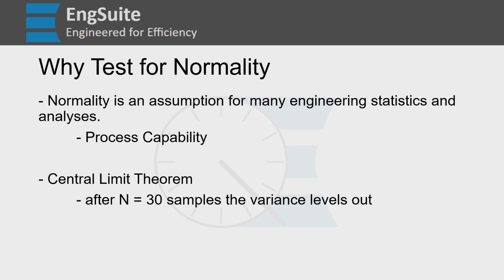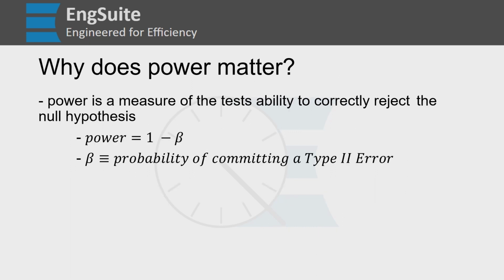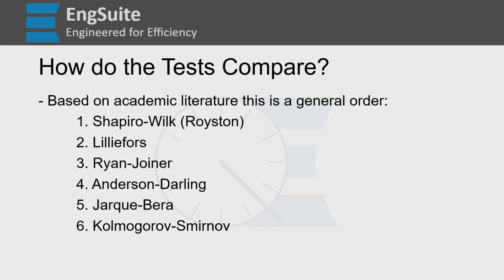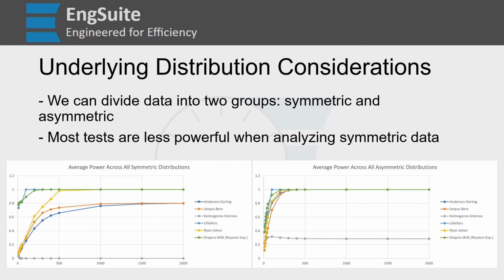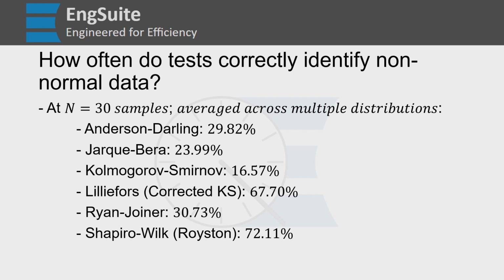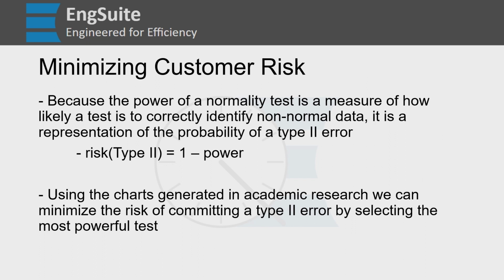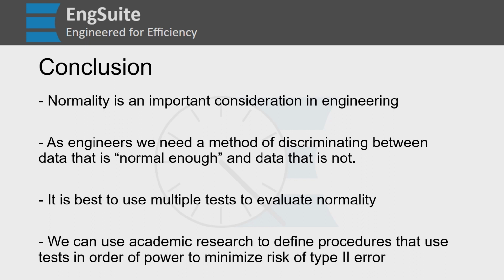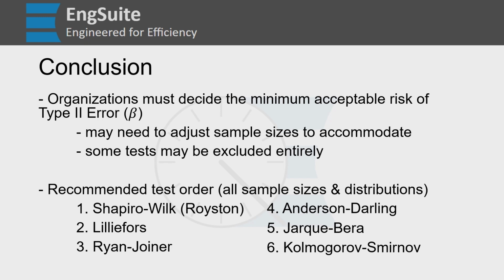Power Comparison of Normality Tests - Engineering Statistics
Testing for normality is a very important step in performing capability analysis because capability indices require the assumption that the data fit the normal distribution. As engineers we use normality tests to determine whether our data is normal enough, and thus if our capability analysis is valid. Which means it is incredibly important to be using the right normality test for the scenario.

In this video we take a look at academic research that compares the effectiveness of each normality test included in QESuite to help you choose the right test. We will also learn how to use the results of these academic studies to create robust testing procedures that minimize Type II Error and the risk of accepting failing data.

00:00 Introduction
01:24 Which Tests are Available
02:47 Why so Many Tests?
03:28 How Effectiveness is Evaluated
05:27 Why Power Matters
07:37 How to use Power Comparisons
09:04 Comparison of Tests
11:03 Important Considerations
11:16 Sample Size Considerations
13:15 Underlying Distribution Considerations
17:47 30 Samples and Power
22:13 95% Power Sample Size
24:30 Minimize Type II Error
25:28 Deciding Which Test to Use
28:31 Conclusion
33:33 Recommended Test Order